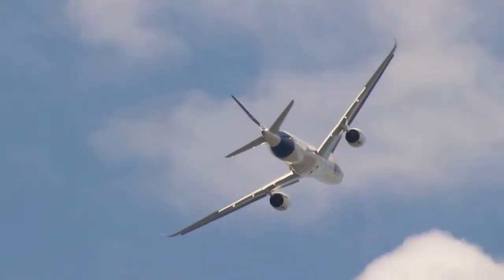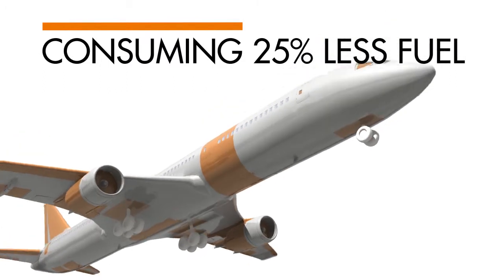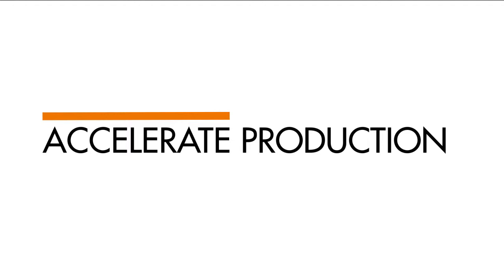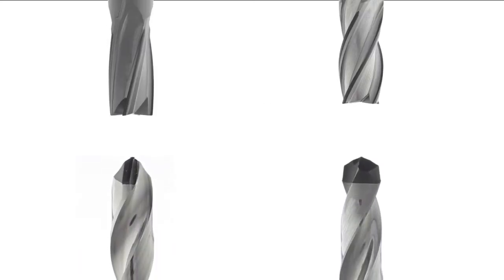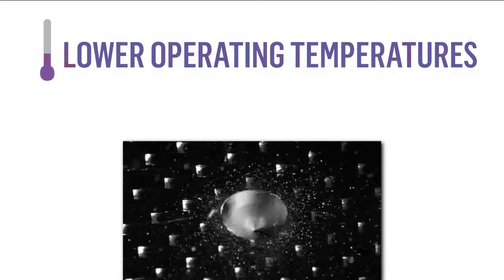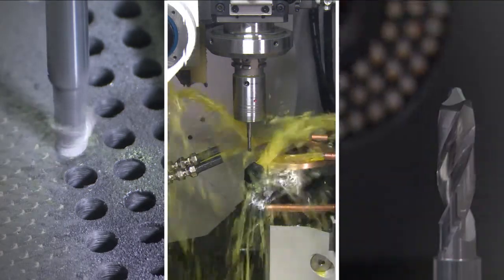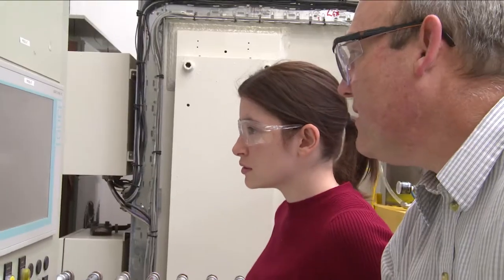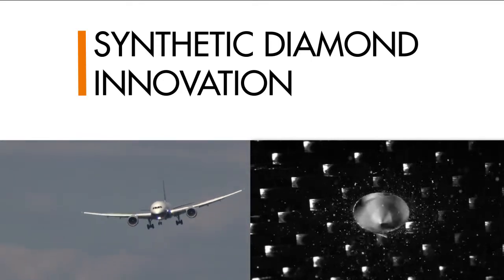Aero-Dianamics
Aero-Dianamics: Shaping the future of productivity in aerospace